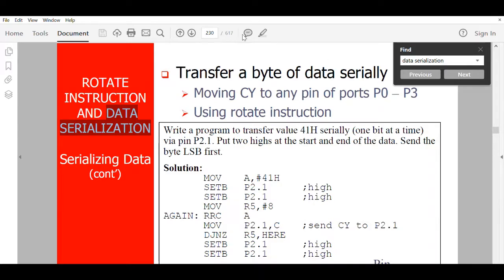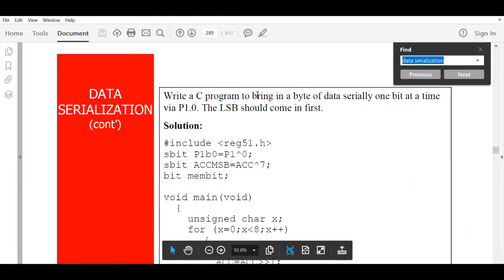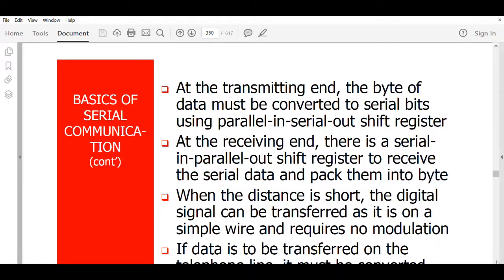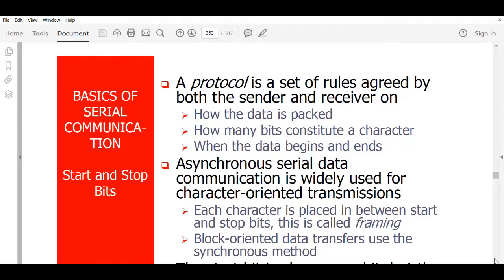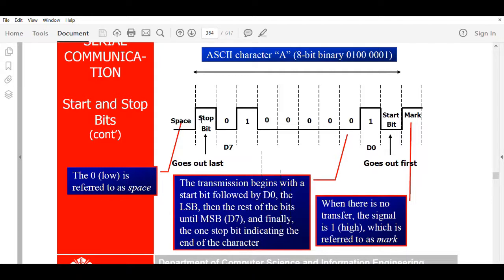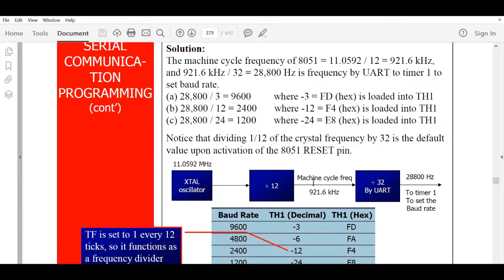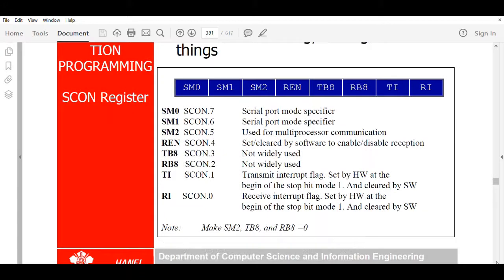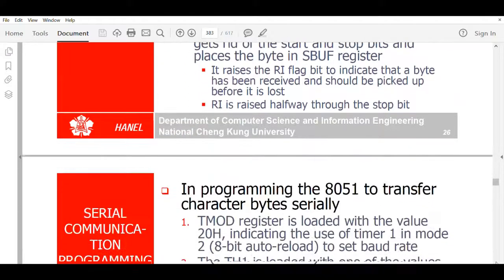Serial Communication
SFR for serial communication